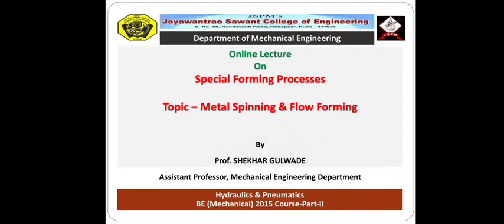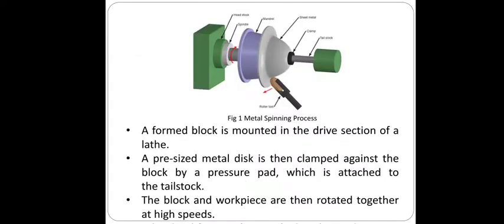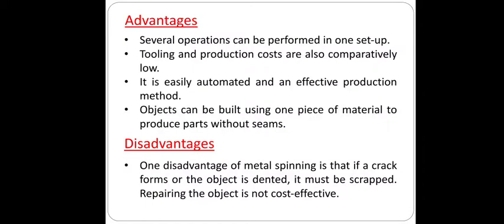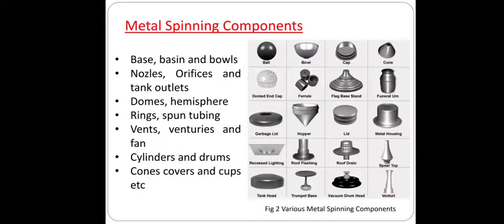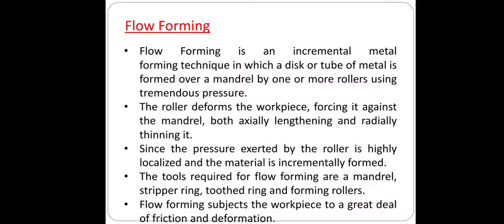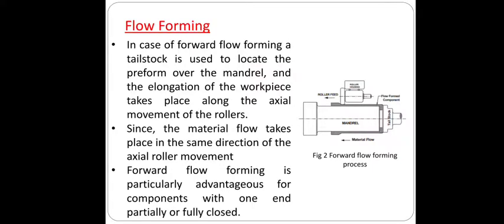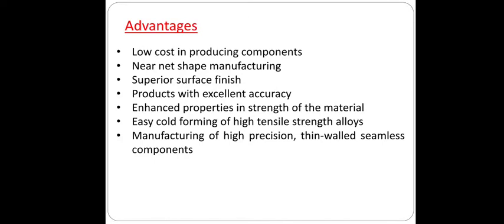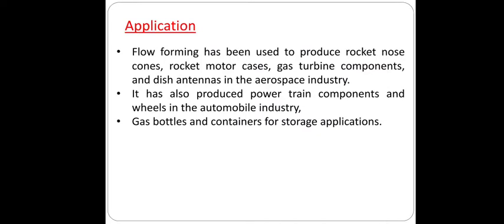AMP (Lecture 4) - Metal Spinning & Flow Forming